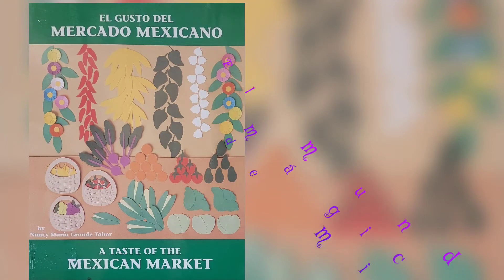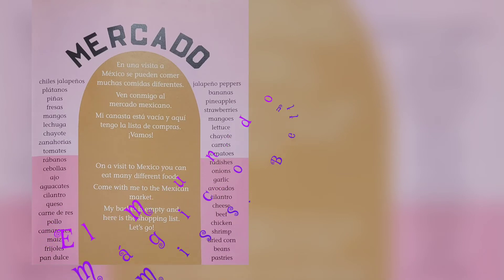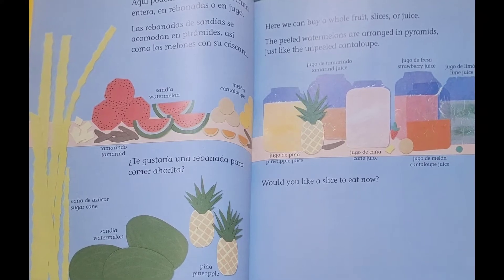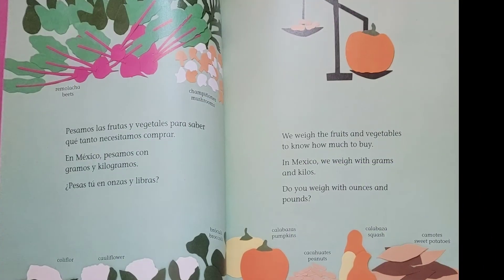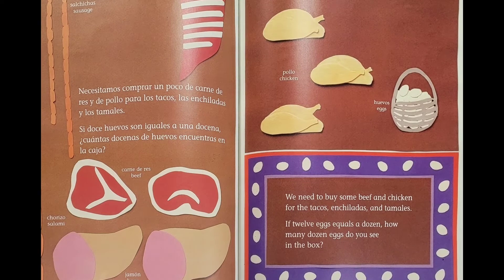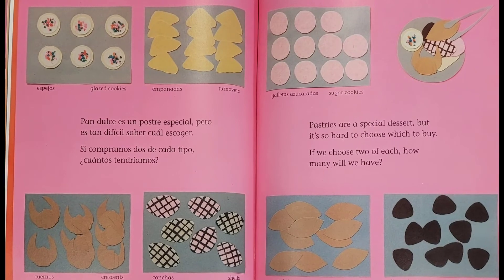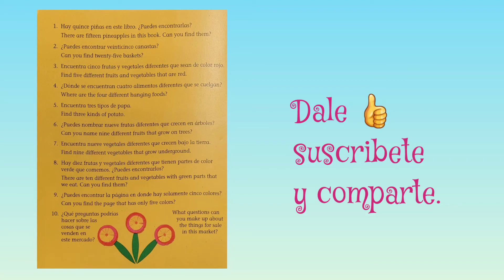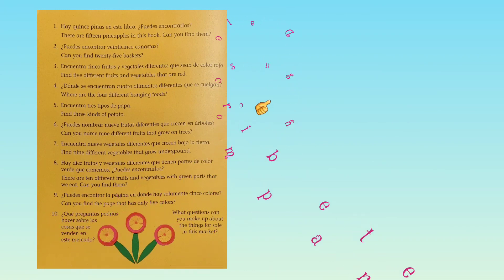A Taste Of The Mexican Market by Nancy María Grande Tabor.